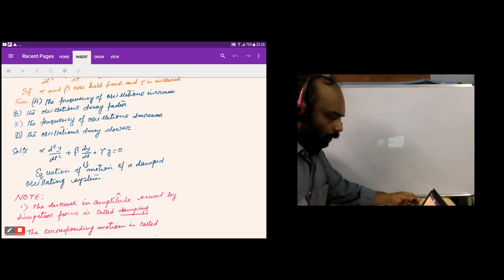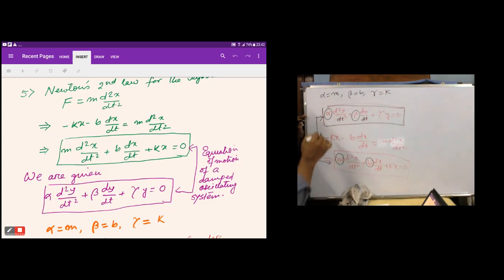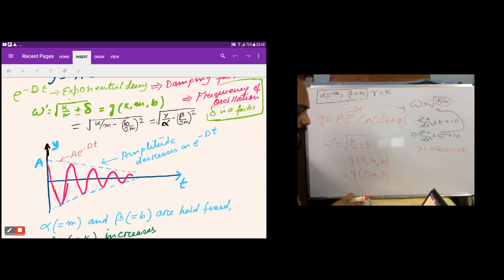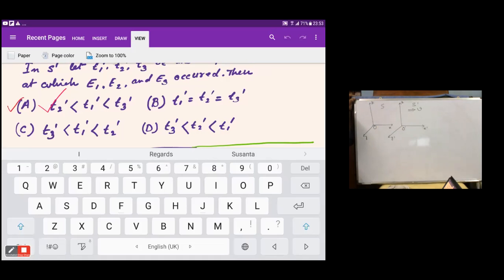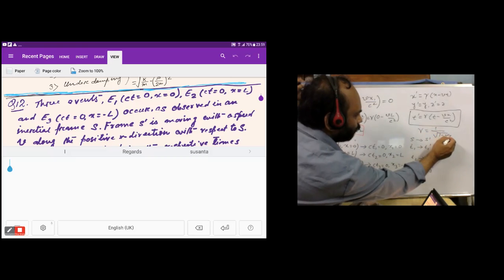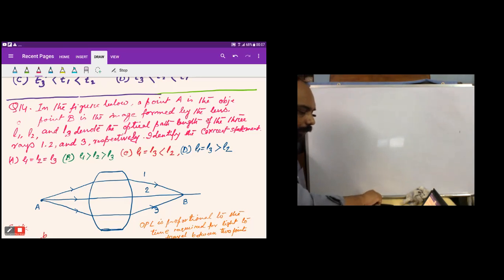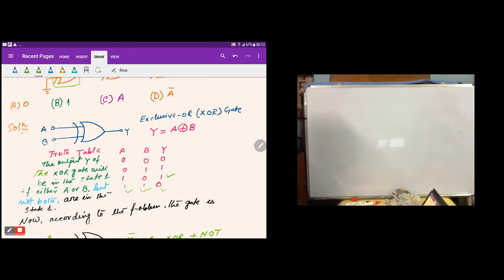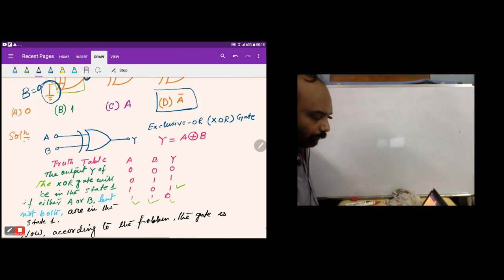IIT JAM PHYSICS SOLUTIONS || 2021 JAM PHYSICS PAPER COMPLETE SOLUTIONS || YEAR 2021 | PART - E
PART E | | 2021 PHYSICS PAPER COMPLETE SOLUTIONS OF  IIT JAM

IIT JAM 2021 || PHYSICS || JAM PHYSICS

Joint Admission Test for MSc (JAM) is an all-India level online entrance exam conducted by the Indian Institute of Technology (IITs) every year on a rotational basis on behalf of the Ministry of Human Resources Development (MHRD), Government of India. Candidates are informed that the biometric system of identity verification (fingerprint) will be used for JAM 2021 exam as well as admission. IIT JAM is conducted to provide admission to candidates in MSc and other postgraduate courses offered at IITs and integrated PhD courses offered by the Indian Institute of Science (IISc), Bangalore. Several National Institutes of Technology (NITs) and Centrally Funded Technical Institutes (CFTIs) also accept JAM scores for MSc admissions.
 IIT JAM Syllabus 2021 for Physics (PH)
Aspirants can go through the detailed IIT JAM Physics syllabus below. The JAM test paper for Physics comprises of the below-mentioned topics:
• Mathematical Methods: Calculus of single and multiple variables, partial derivatives, Jacobian, imperfect and perfect differentials, Taylor expansion, Fourier series. Vector algebra, • Mechanics and General Properties of Matter: Newton’s laws of motion and applications, Velocity and acceleration in Cartesian, polar and cylindrical coordinate
• Oscillations, Waves and Optics: Differential equation for simple harmonic oscillator and its general solution. Superposition of two or more simple harmonic oscillators. Lissajous figures. Damped and forced oscillators, resonance. Wave equation, traveling, and standing waves in one-dimension. Energy density and energy transmission in waves. Group velocity and phase velocity. Sound waves in media. Doppler Effect. Fermat’s Principle. . Fraunhofer diffraction. Rayleigh criterion and resolving power.
• Electricity and Magnetism: Coulomb’s law, Gauss’s law. Electric field and potential. Electrostatic boundary conditions, Solution of Laplace’s equation for simple cases. Conductors, capacitors, dielectrics, dielectric polarization, volume and surface charges, electrostatic energy. Biot-Savart law, Ampere’s law, Faraday’s law of electromagnetic induction, Self and mutual inductance. Alternating currents. Simple DC and AC circuits with R, L, and C components. Displacement current, Maxwell’s equations and plane electromagnetic waves, Poynting’s theorem,  Lorentz Force .
• Kinetic theory, Thermodynamics: Elements of Kinetic theory of gases. Velocity distribution and Equipartition of energy. Specific heat of Mono-, di- and tri-atomic gases. Ideal gas, van-der-Waals gas, and equation of state. Mean free path. Laws of thermodynamics.
• Modern Physics: Inertial frames and Galilean invariance. Postulates of special relativity. Lorentz transformations. Length contraction, time dilation. Relativistic velocity addition theorem, mass-energy equivalence. Blackbody radiation, photoelectric effect, Compton effect, Bohr’s atomic model, X-rays. , Pauli exclusion principle. Structure of the atomic nucleus, mass, and binding energy. Radioactivity and its applications. Laws of radioactive decay.
• Solid State Physics, Devices, and Electronics: Crystal structure, Bravais lattices, and basis. Miller indices. X-ray diffraction and Bragg's law; , BJT: characteristics in CB, CE, CC modes. Single-stage amplifier, two-stage R-C coupled amplifiers. Simple Oscillators: Barkhausen condition, sinusoidal oscillators. OPAMP and applications,  Boolean algebra.